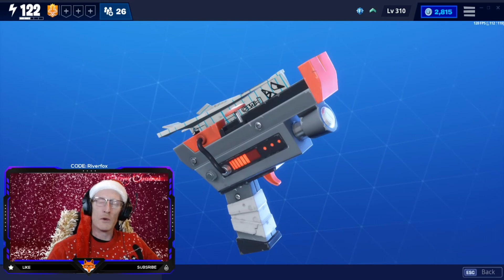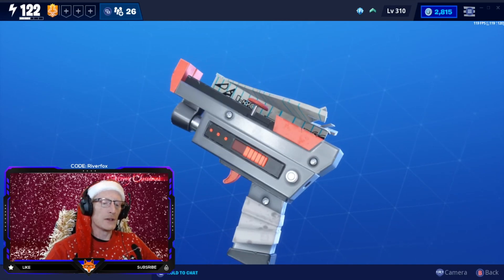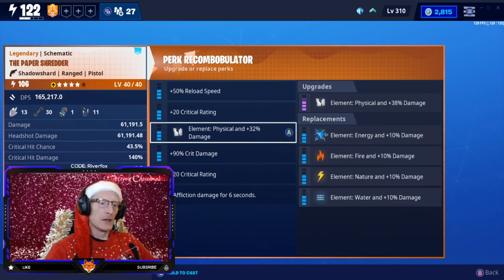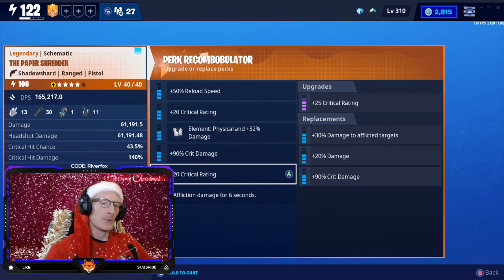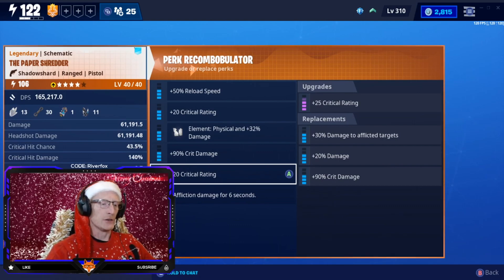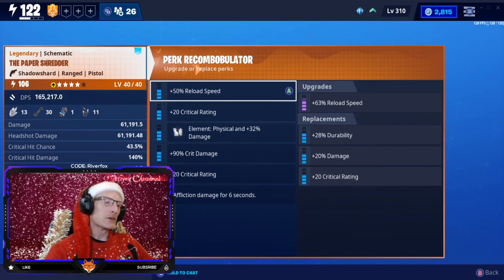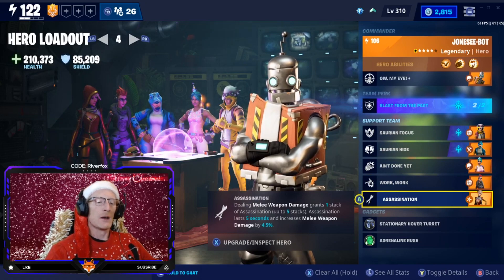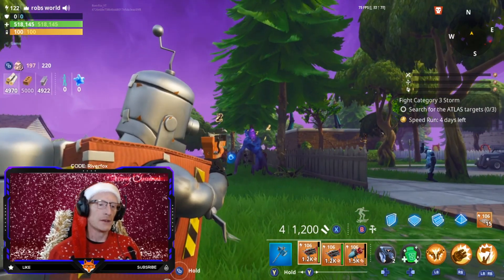Paper Shredder pistol review Gameplay Fortnite Save The World STW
This is my Cop it or Drop it Review of the Fortnite Save The World STW Paper Shredder pistol.
Its in no way related to the Super Shredder, but the question is, is it any good?
I give it the full test out using a standard Soldier here and also a dedicated Pistol hero to see just how good or bad the paper aeroplane pistol is and give it my personal rating out of 10.